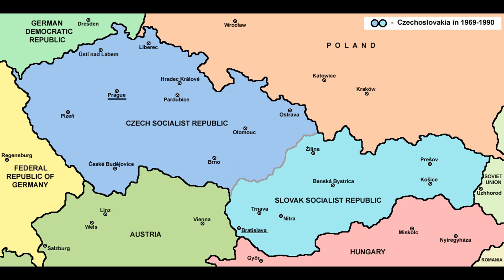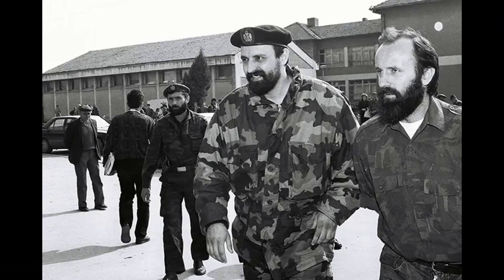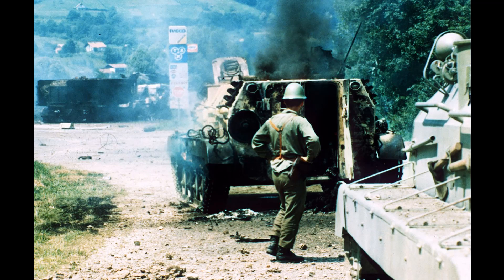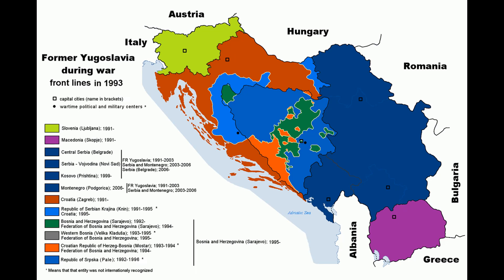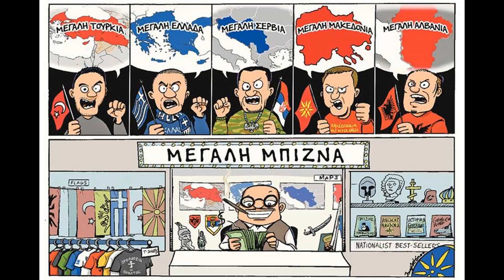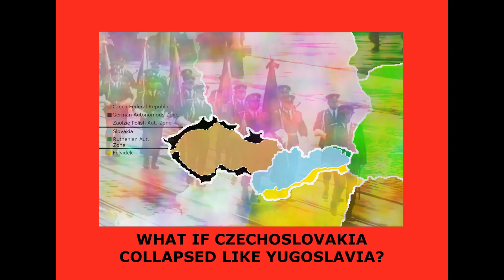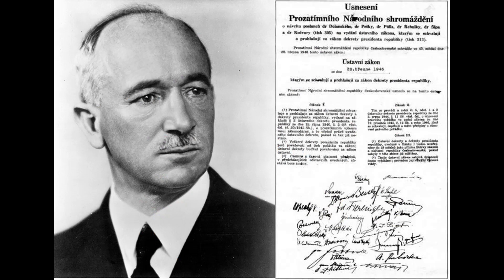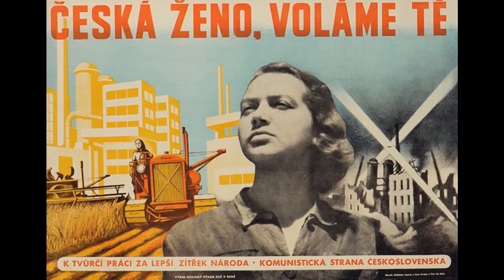What if Czechoslovakia collapsed like Yugoslavia?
I really want to expand my activity and quality of my videos, so I urge you to support me.